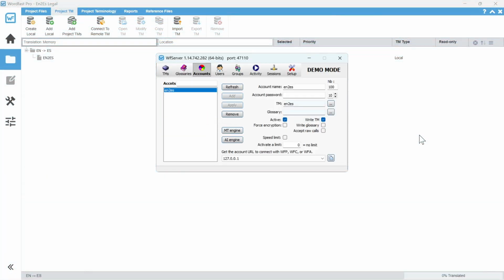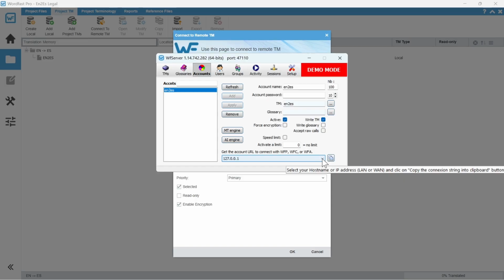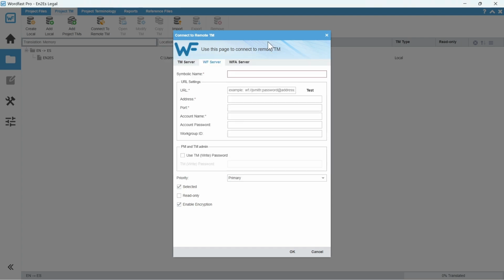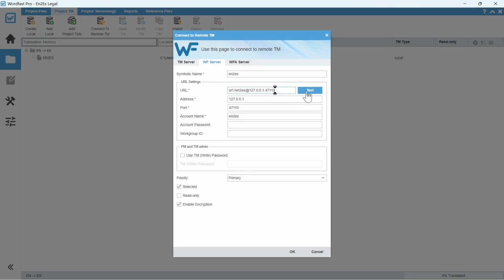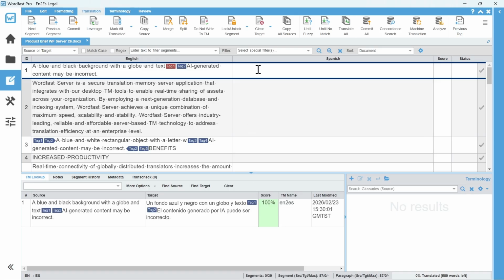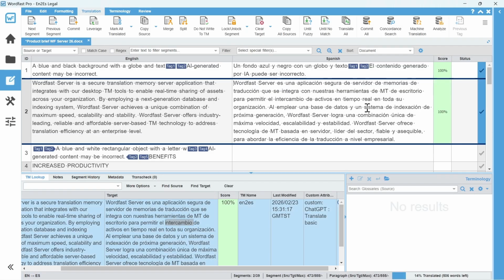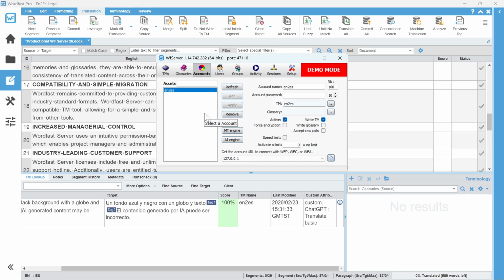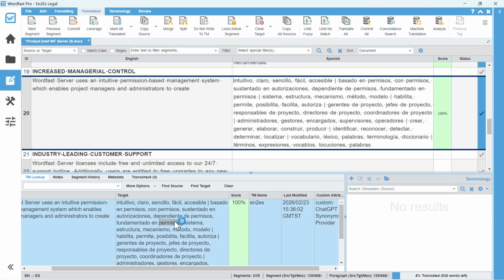Connect Ai to Wordfast Pro, using Wf Server. Tutorial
Hi, I hoped you found that tip useful